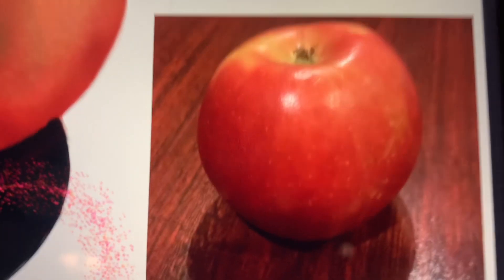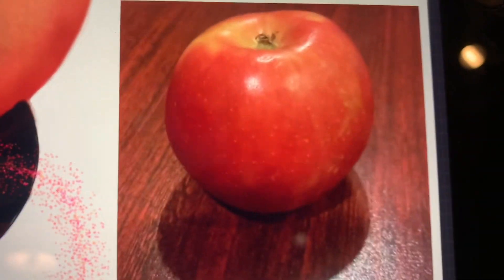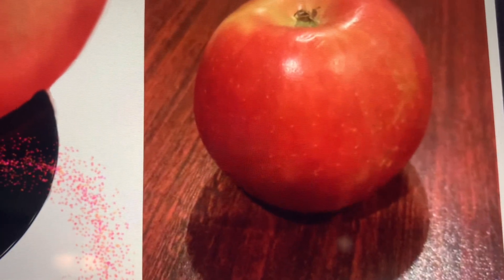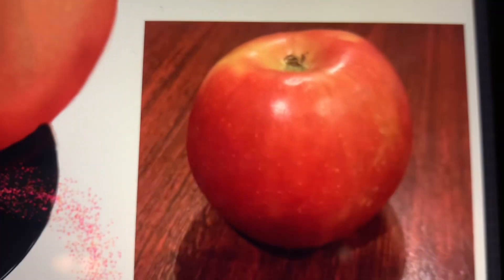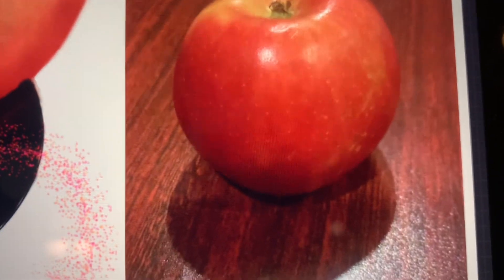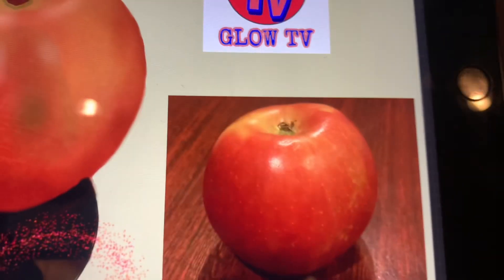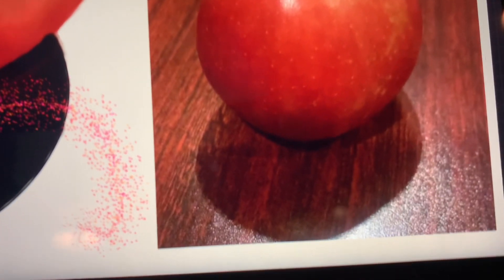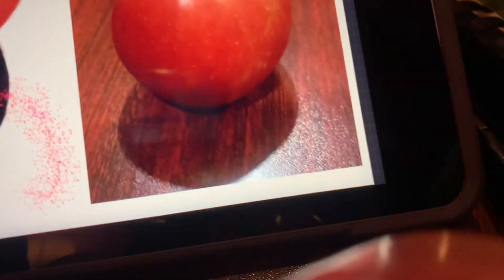Spiritual/Narcissistic/Chosen Ones/Extrasensory PT7059 MusicTheory/Targeted Individual/Gangstalking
HIGHER-CONSCIOUSNESS, SPIRITUAL AWAKENING🔥BEAST-MODE ACTIVATED🔥